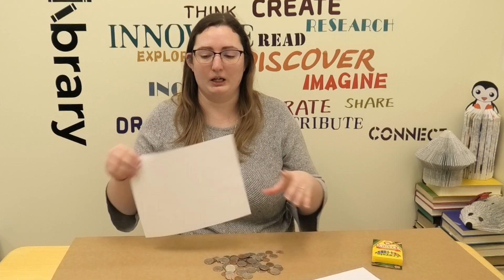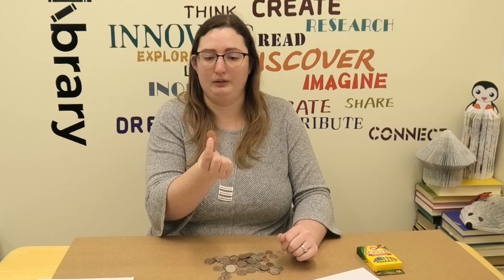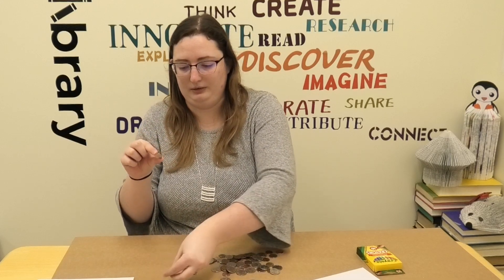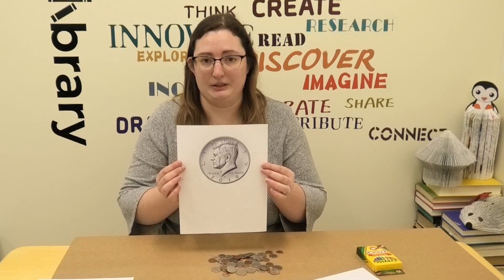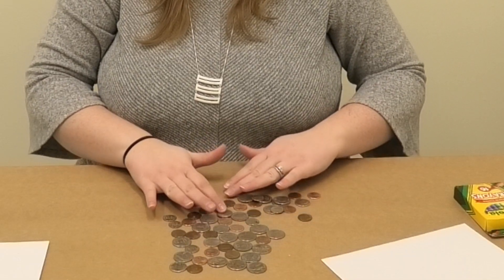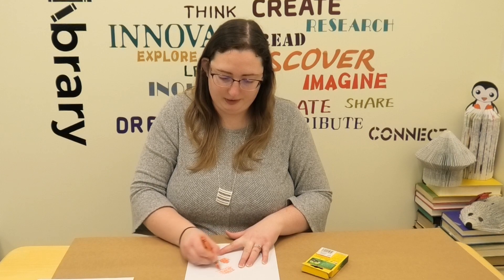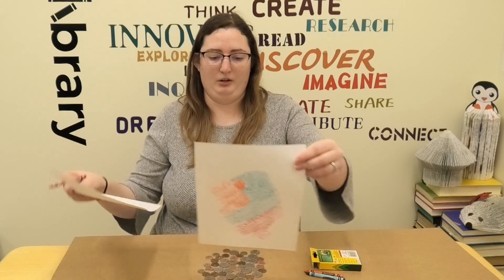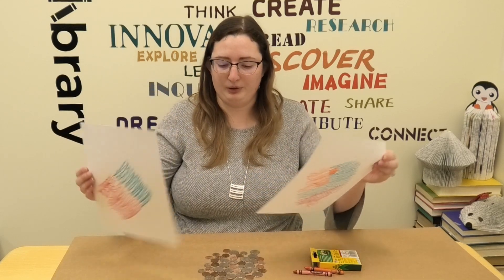Fun with Crafts: Coin Art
How to create an interesting texture using loose COINS!
All you need are some coins, crayons, and paper.